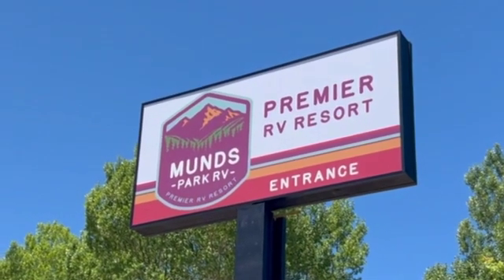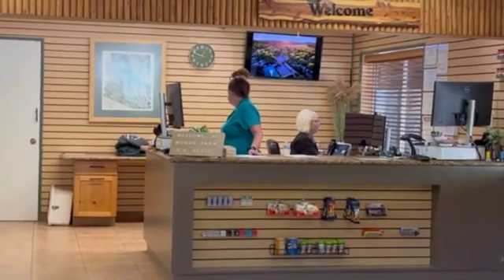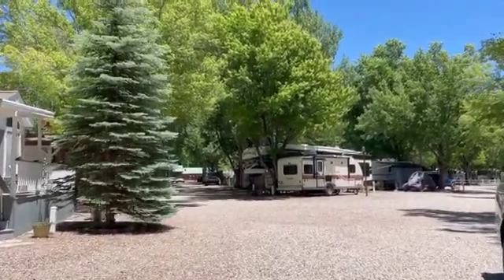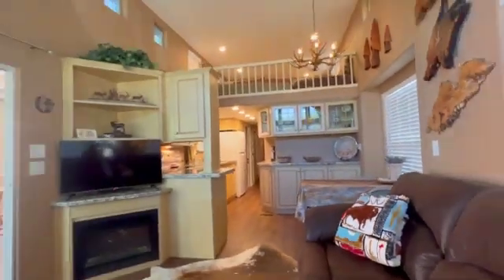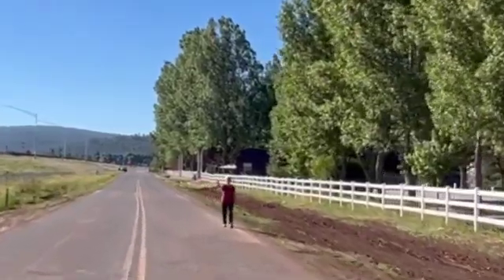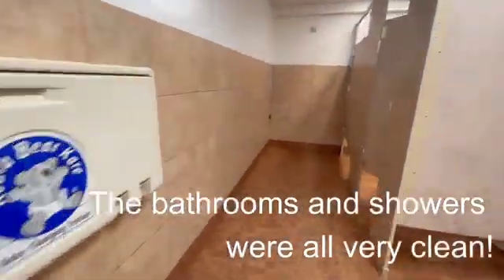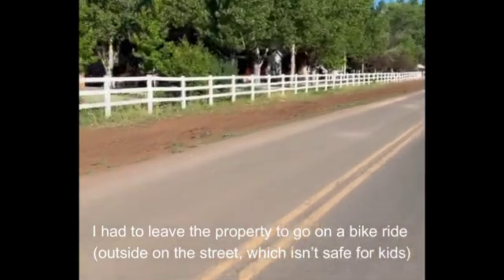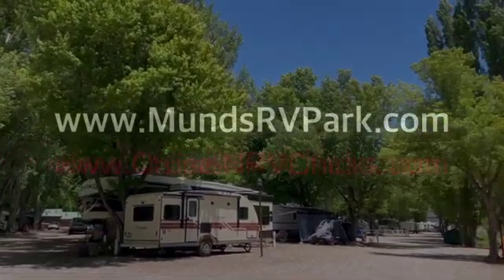Munds RV Park -Full Park Review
You'll have to watch the video for our full review!
Munds RV Park is located in between Sedona and Flagstaff Arizona.  We loved that it has more of that "Flagstaff" feeling more than the "Sedona" feeling, which means there are lots of trees all over the property! Beautiful!!

It's one of the largest properties we have ever visited.  They are in the process of remodelling quite a bit of it (and fixing some storm damage issues from the 28 FEET of snow that fell last winter).  So go with patience knowing that they're doing their best to get it all up and running.

Phase 1 has lots of trees; that's where we stayed and we loved it.
Phase 4 has just been built out and although the RV Sites were a little more spread out, it was not set up for water and sewer yet -so make sure you check in with the office about this when booking your stay.

This RV Park is filled with tiny homes that people live in 7 months out of the year, which actually give this park an overall feeling of safety and quaintness!
They're building out a pickle ball court, hopefully that will be done by next summer.

We are very much looking forward to checking this site out next year!
It's worth checking out now whether you're camping for the weekend or pulling in for the night!  It's a great site!